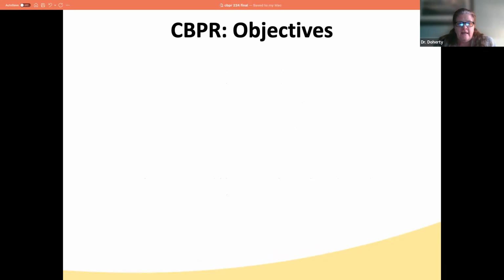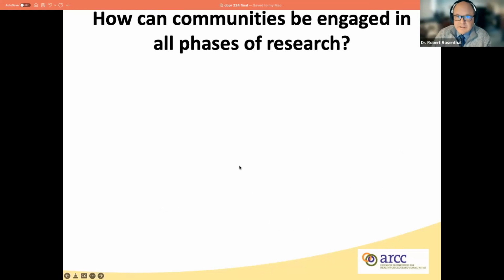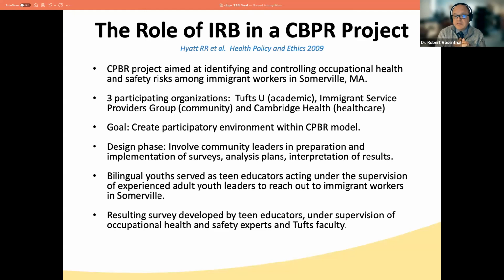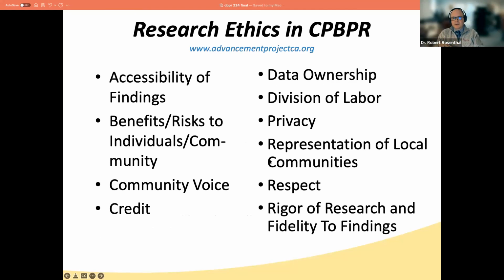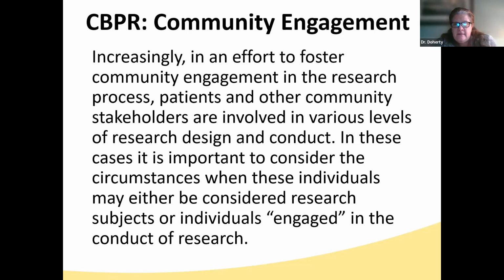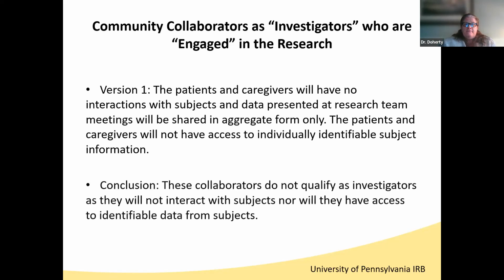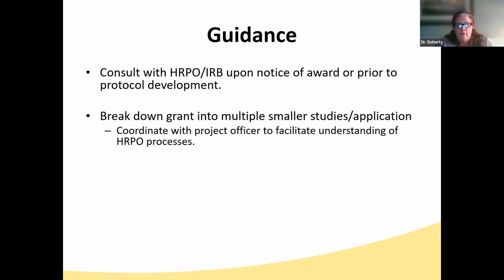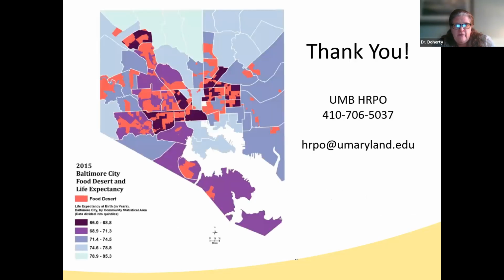“Community Based Participatory Research: Challenges and Rewards”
UMB ICTR Enrichment Seminar Series Presented by Dr. Rosenthal and Doherty, “Community Based Participatory Research: Challenges and Rewards”